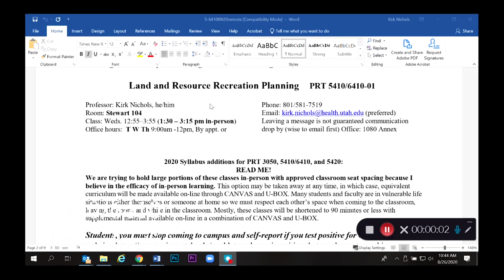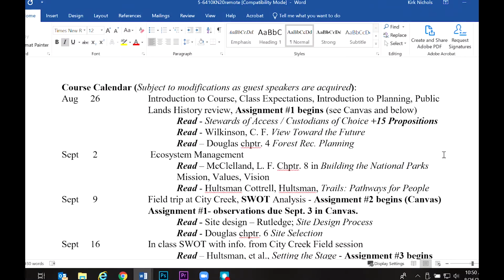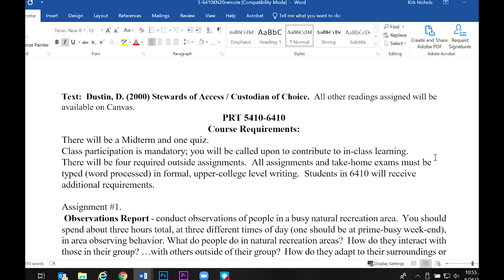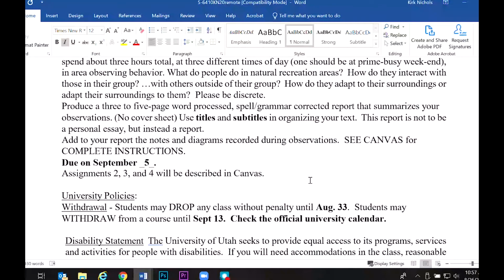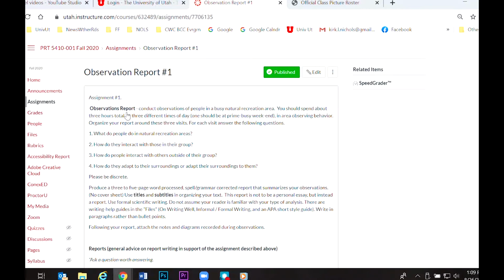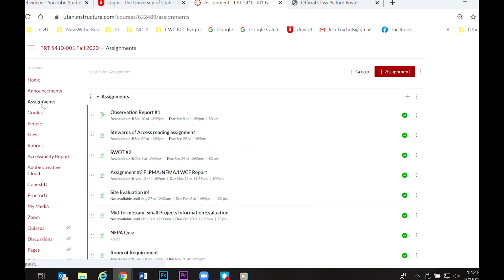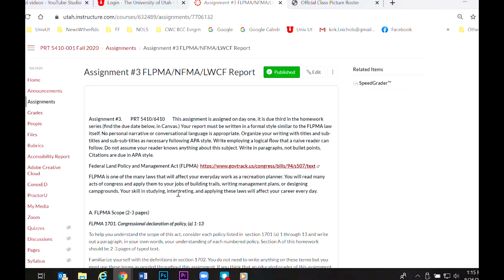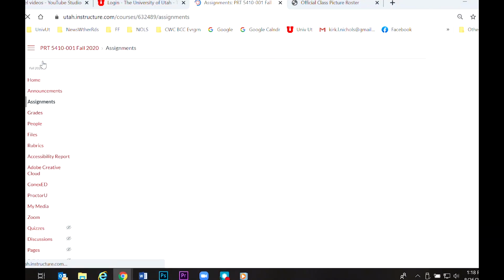5410 (Wk1) Intro Syllabus&Assignments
Planning has many scales. We will look at congressionaly required major planning documents for the NPS, FS, and BLM, down to small area site plans. Nudging along all those plans are NEPA (National Environmental Policy Act) and FLPMA (Federal Land Policy and Management Act). Government leaders will often tell you that NEPA makes planning take ten years, when really, good planning may take ten years. That planning will include NEPA.